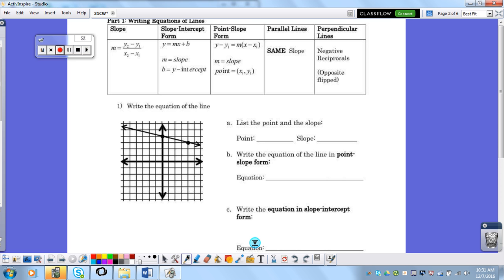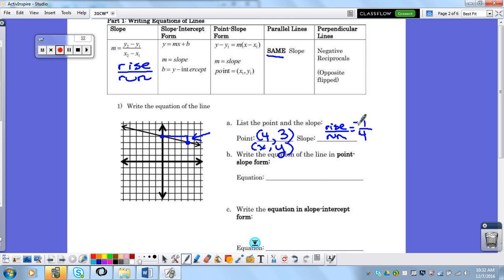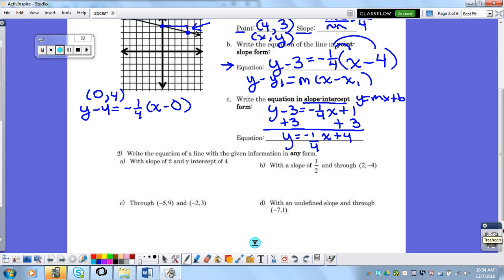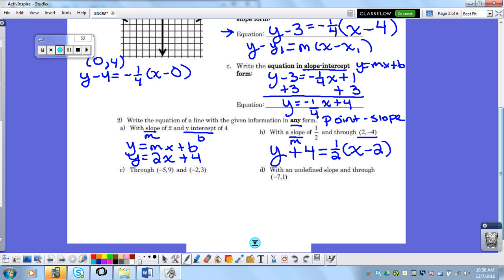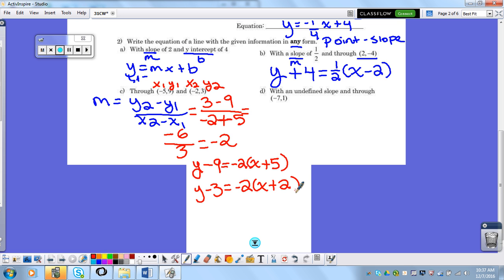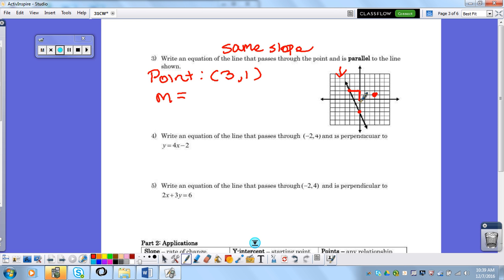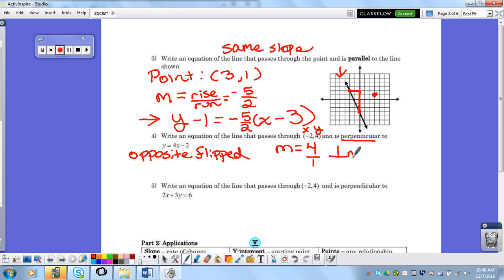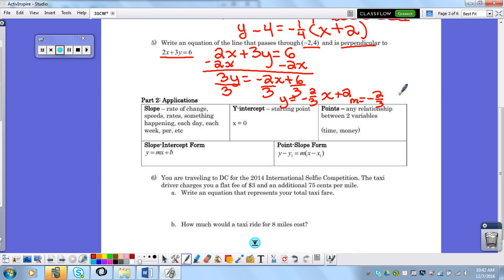Part 1 Equations of Lines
Worked out solutions for the review - Equations of Lines